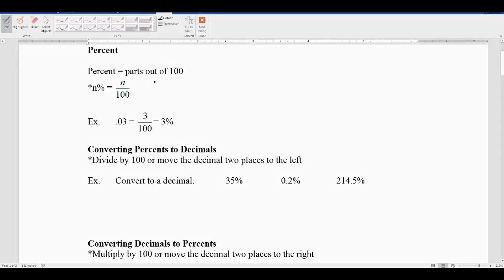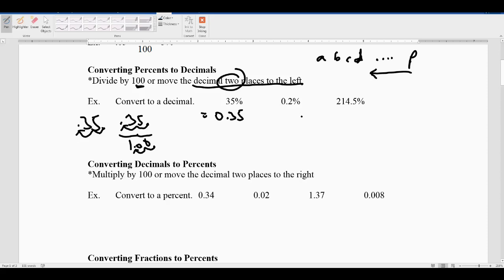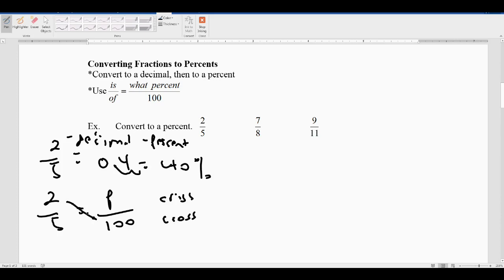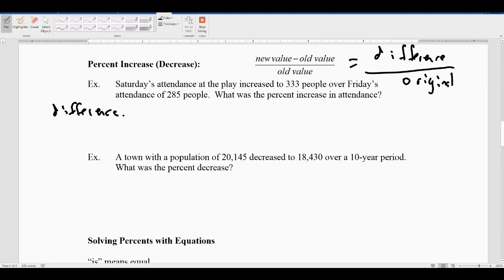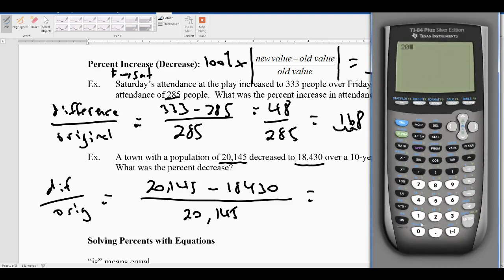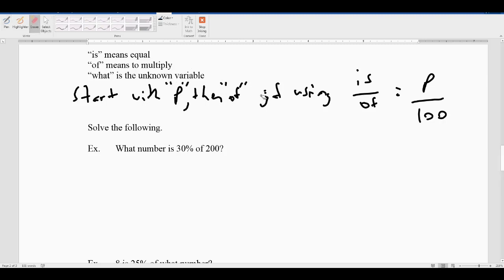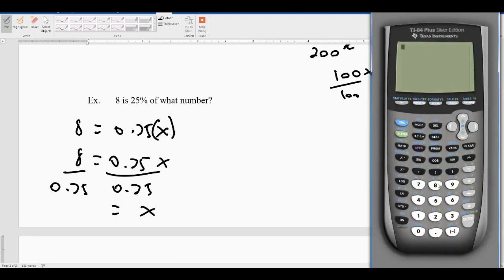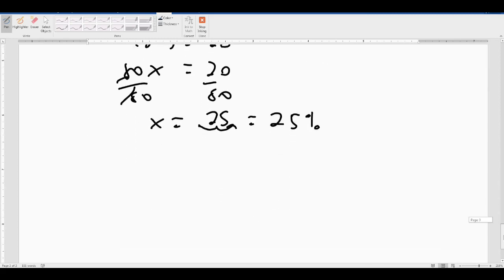PERCENT 146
MATH